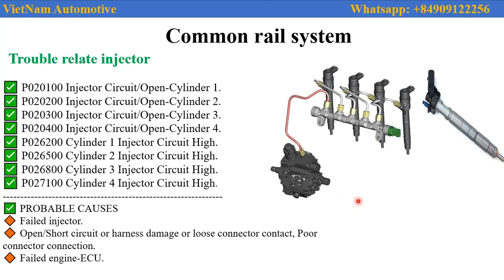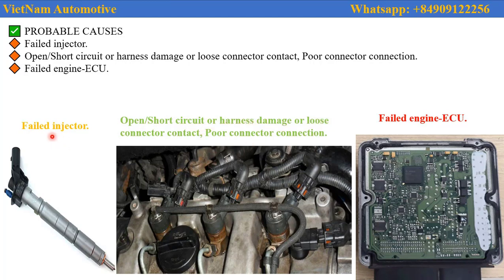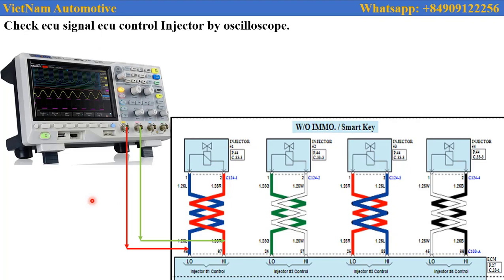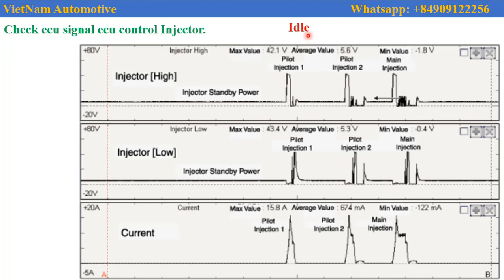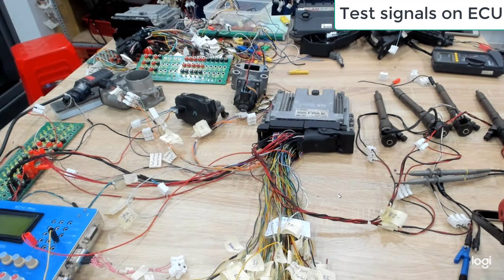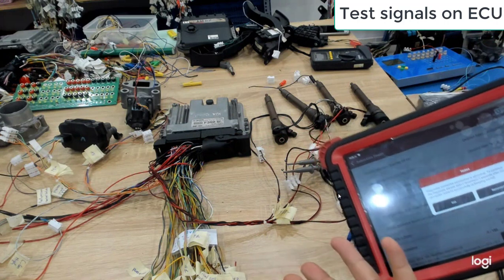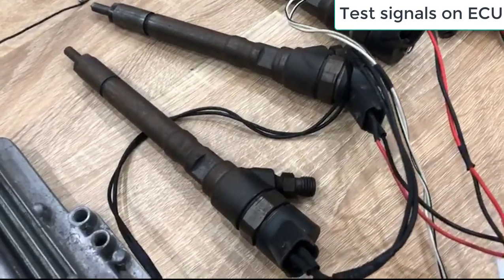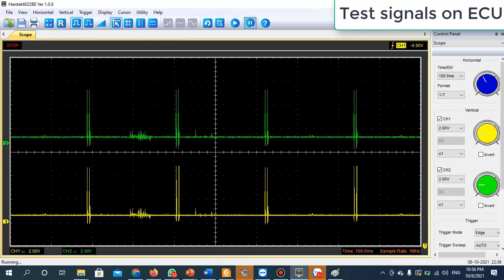Diagnose Injector common rail - How to check ecu signal control injector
Common rail system
This is troubles of injector
✅ P020100 Injector Circuit/Open-Cylinder 1.
✅ P020200 Injector Circuit/Open-Cylinder 2.
✅ P020300 Injector Circuit/Open-Cylinder 3.
✅ P020400 Injector Circuit/Open-Cylinder 4.
✅ P026200 Cylinder 1 Injector Circuit High.
✅ P026500 Cylinder 2 Injector Circuit High.
✅ P026800 Cylinder 3 Injector Circuit High.
✅ P027100 Cylinder 4 Injector Circuit High.
✅ PROBABLE CAUSES
🔶 Failed injector.
🔶 Open/Short circuit or harness damage or loose connector contact, Poor connector connection.
🔶 Failed engine-ECU.

Address: No 20 , D7 Street , Binh Nguyen resident , Di An City, Binh Duong province , Vietnam